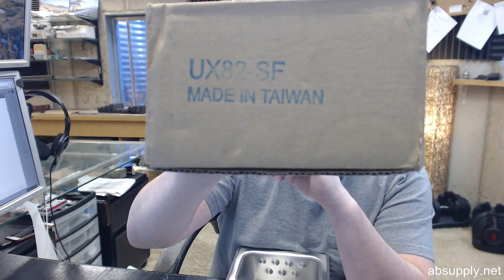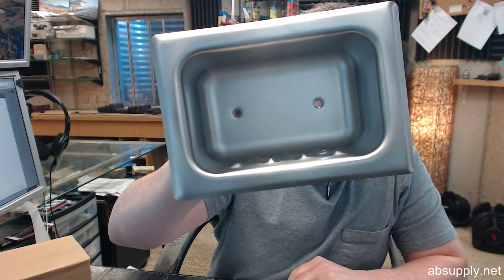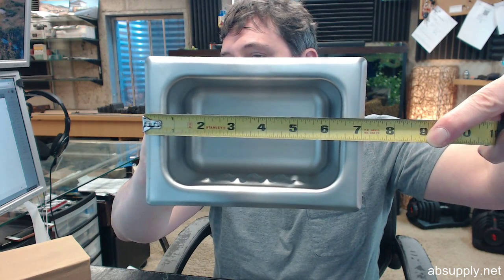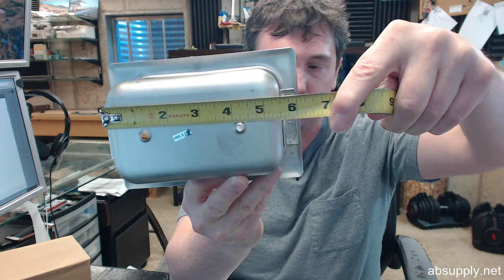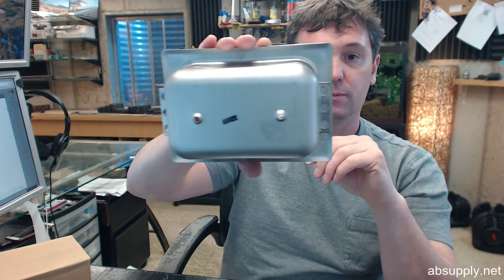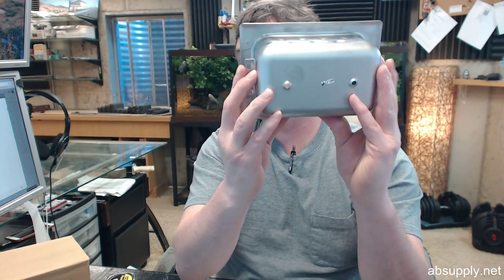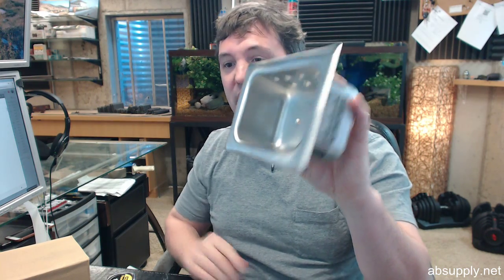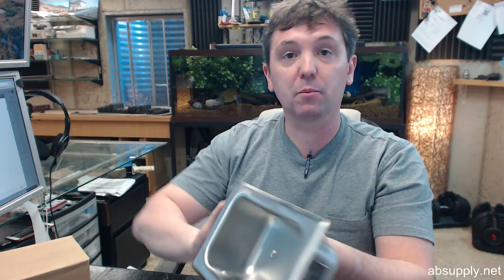AJW UX82 SF